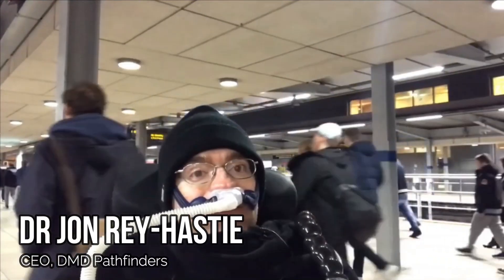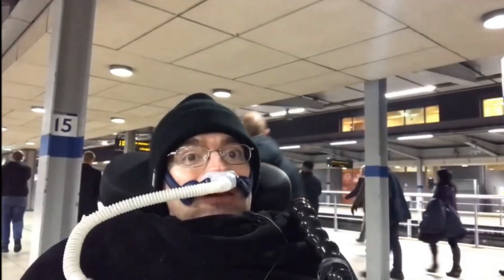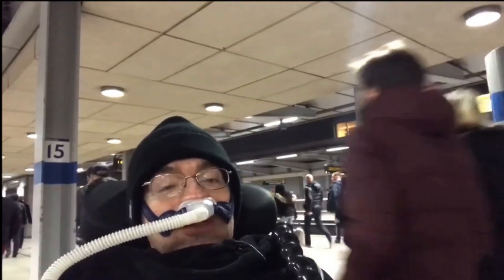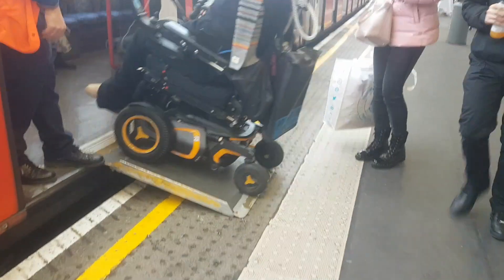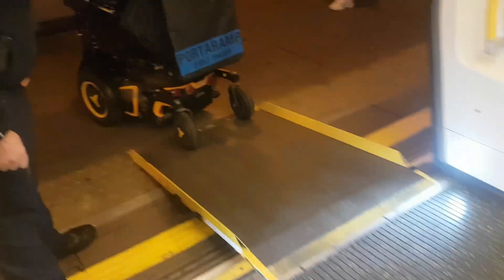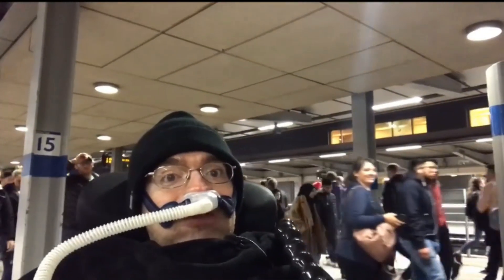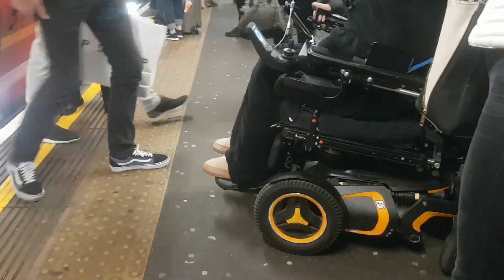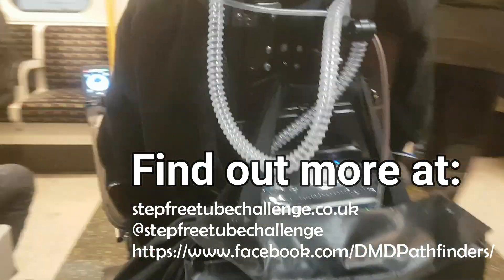The Step-Free Tube Challenge - What's it all about?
Jon Rey-Hastie, CEO of DMD Pathfinders and Alan Benson, Chair of Transport for All, talk about what they're trying to do with the step-free tube challenge, the first attempt to visit all step-free stations on the London Underground in the quickest time possible